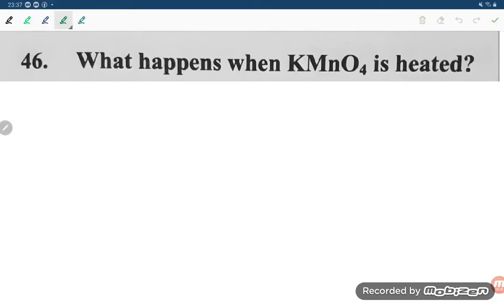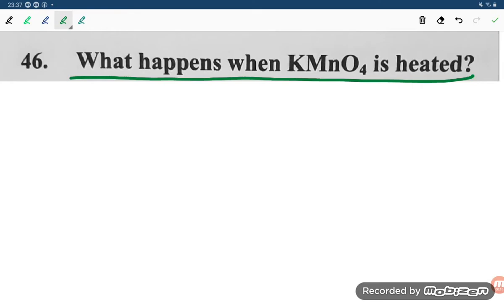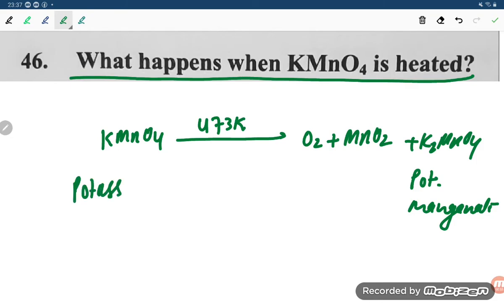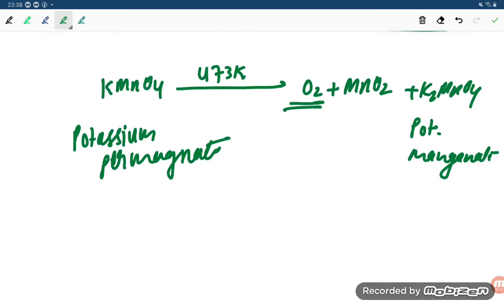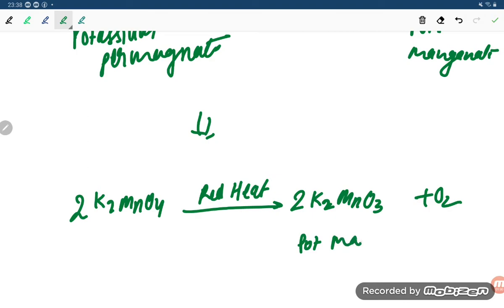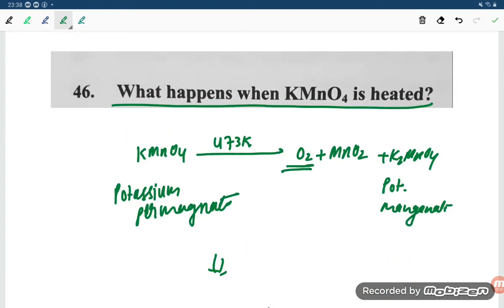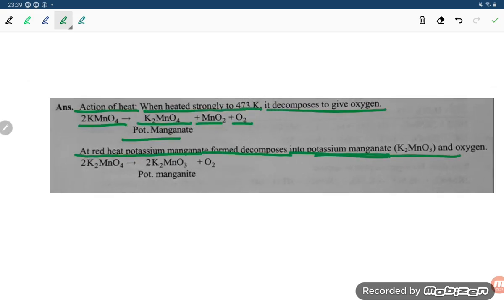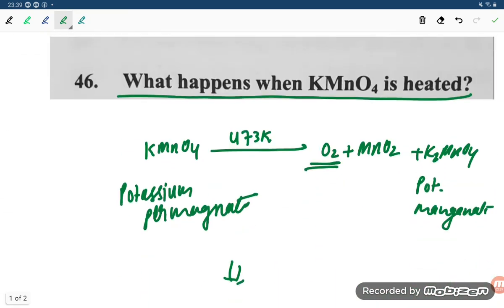what happen when potassium permanganate (KMnO4) is heated